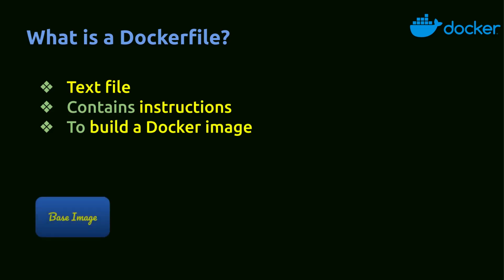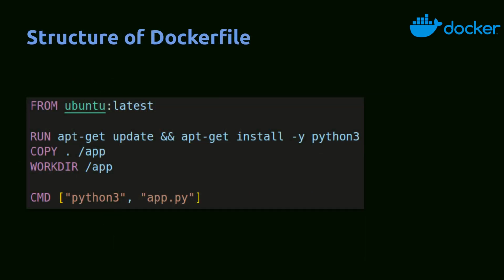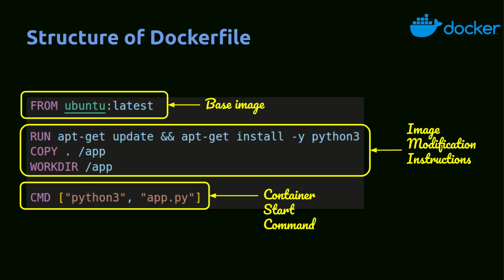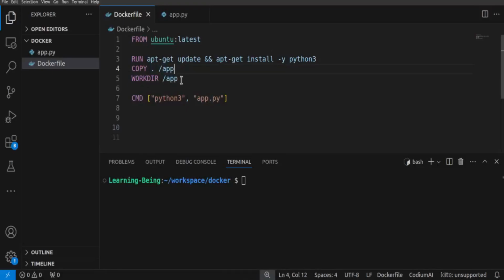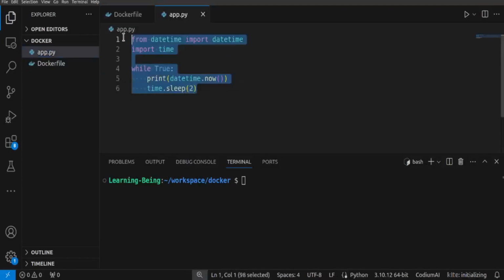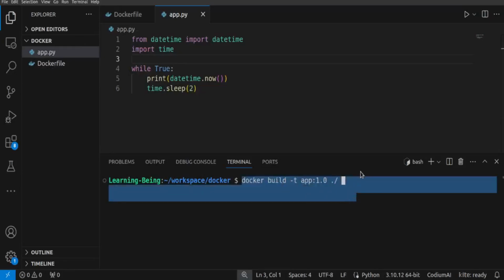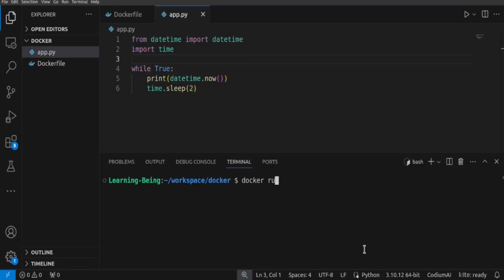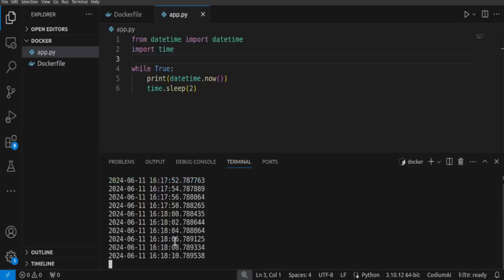Dockerfile Introduction | How to Create Image Using Dockerfile | Learn Dockerfile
This video gives you an introduction to dockerfile. Shows CLI based example - how to create a dockerfile, add your application source code into it and create a custom image to run your application inside the container.

Timeline:
00:00 Introduction to Dockerfile
01:14 Structure of a Dockerfile
02:30 Creating a Dockerfile and Add application code into it
03:52 Build Docker Image and Run a Container